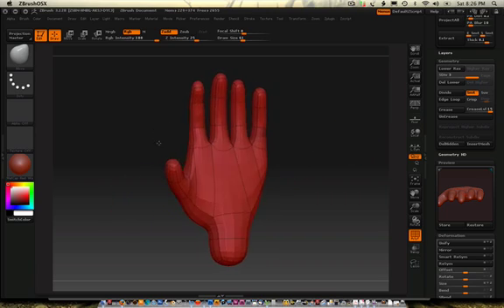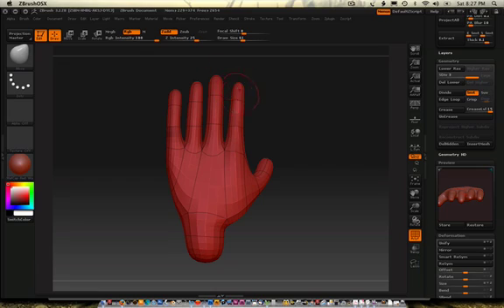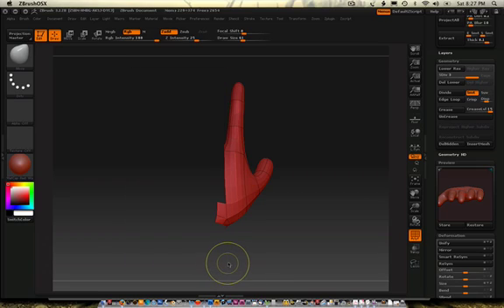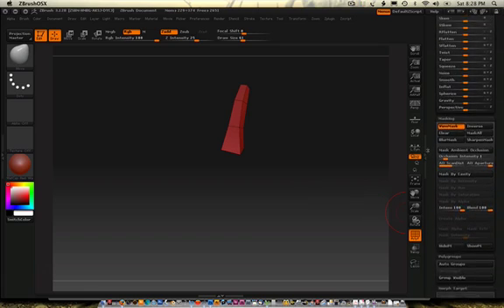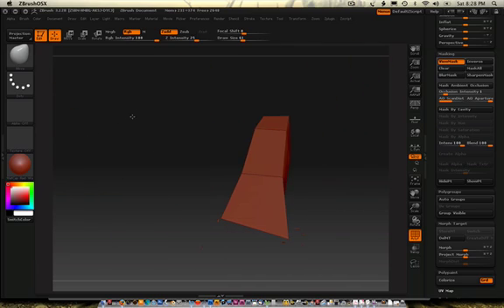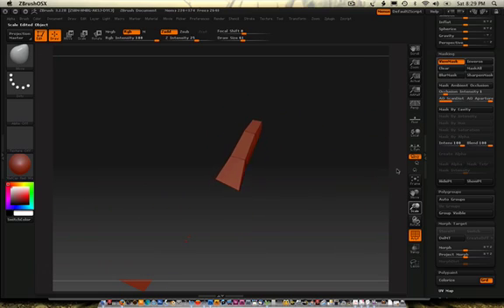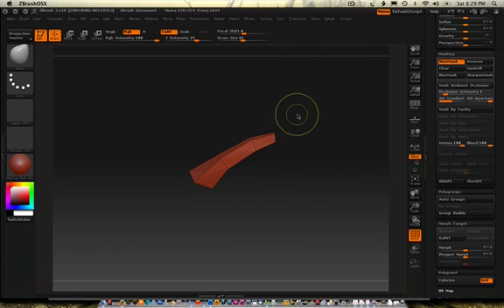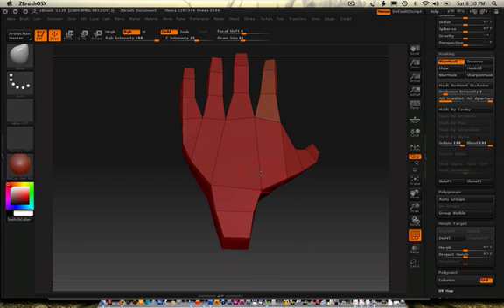0026 zbrush (using poly groups)